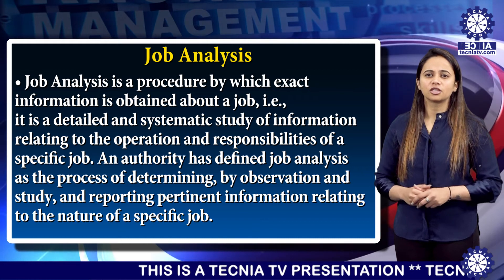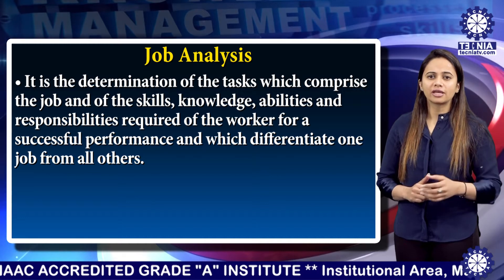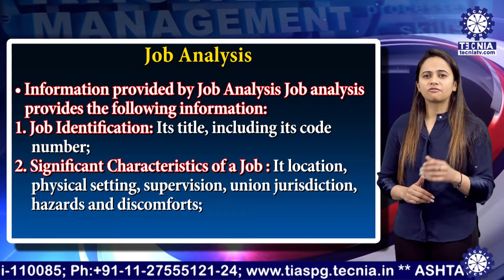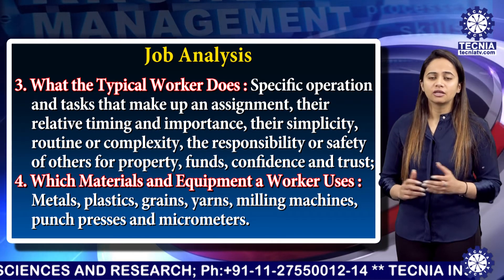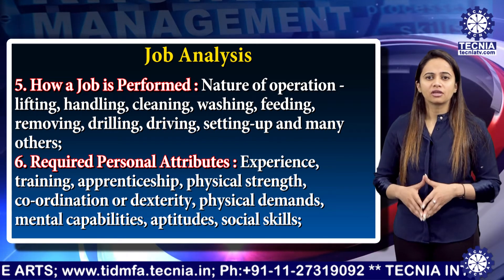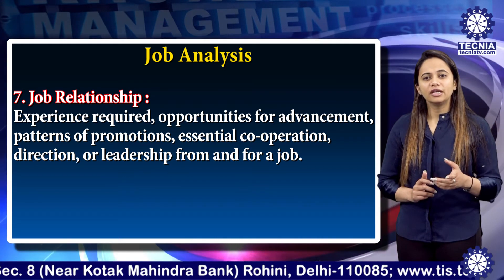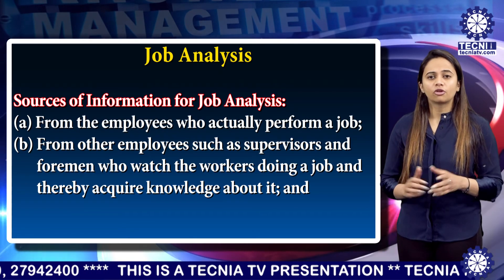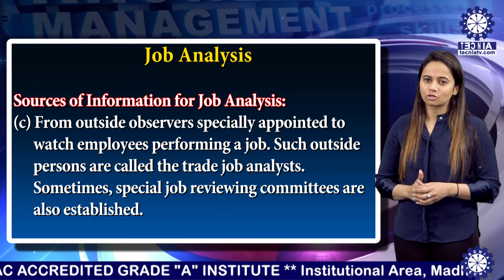MBA || Ms. JYOTSNA || Job Analysis || TIAS || TECNIA TV